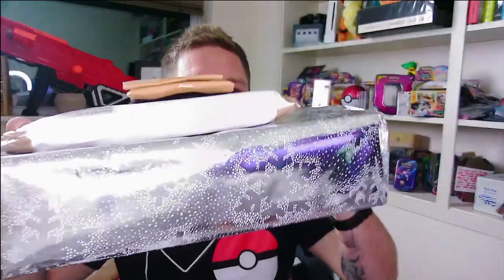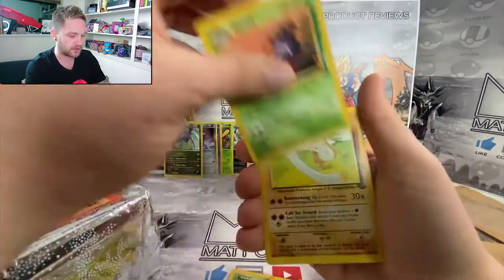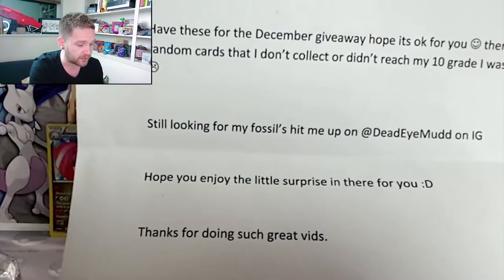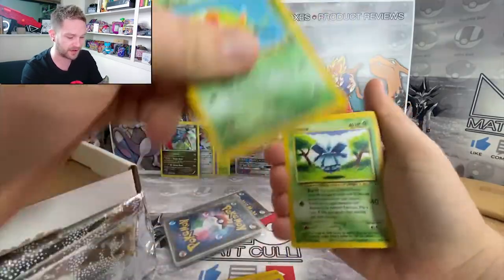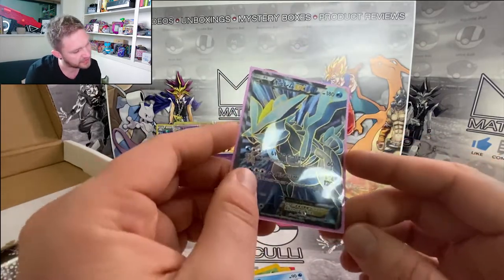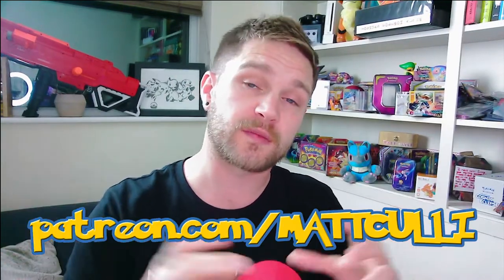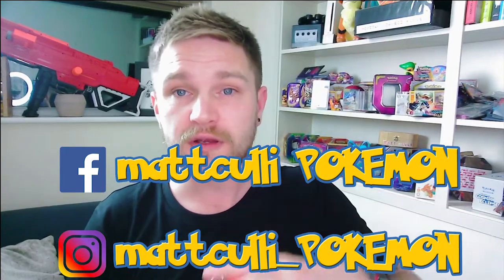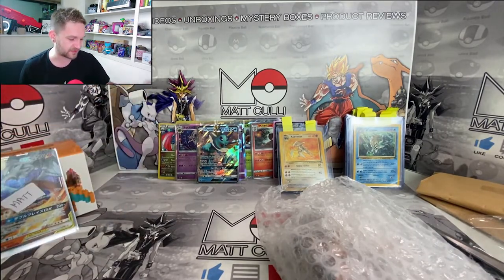*HUGE POKEMON GIVEAWAY* plus AMAZING Pokemon mystery boxes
*ENTER NOW DRAW CLOSES 23/12/19* Its giveaway time so get entering and sharing. We unbox even more Pokemon mystery boxes to be added to our HUGE Pokemon giveaway. The cards we pulled are insane like the 1st edition fossil cards and Hyper rare Aerodactyl. The l;ist of insane cards just keep going and I couldn't be more thankful for the support.

A huge thank you to everyone that has helped supply this Pokemon giveaway THANK YOU SO MUCH and have a MERRY CHRISTMAS.

I will be adding even more Pokemon cards to this giveaway when i do the winners video live on Monday. so make sure to hit that alert bell to see if you win.

*3 DAYS TO ENTER* draw closes Monday 23/12/2019

HOW TO ENTER to win 1 of 3 mystery boxes

WIN a SMALL Mystery Boxes:
- comment

WIN a LARGE of a kind Mystery Box:
- SCREENSHOT/PHOTO the evidence
- Send me the screenshot/photo to my Facebook or Instagram Page

peace
mattculli POKEMON